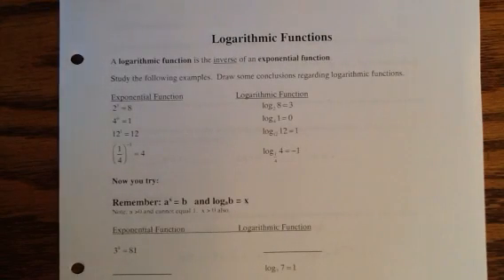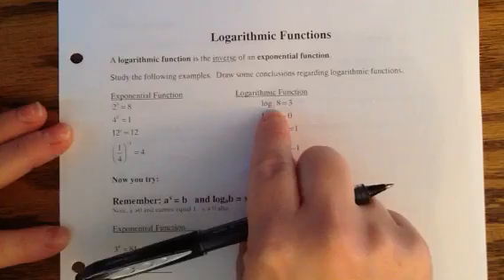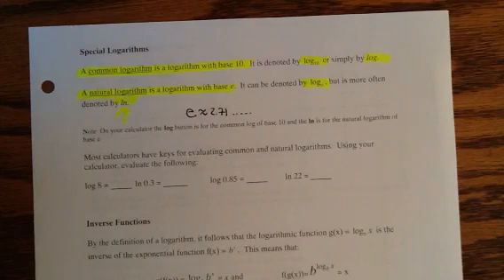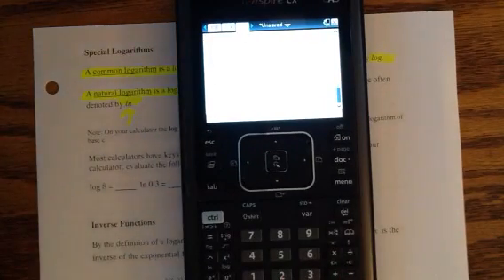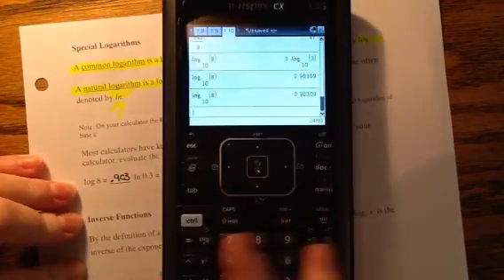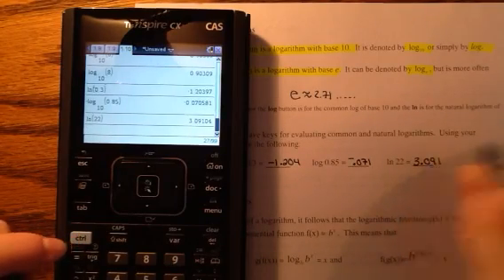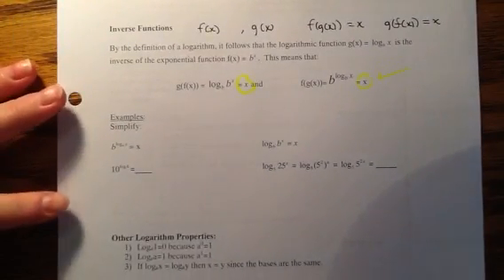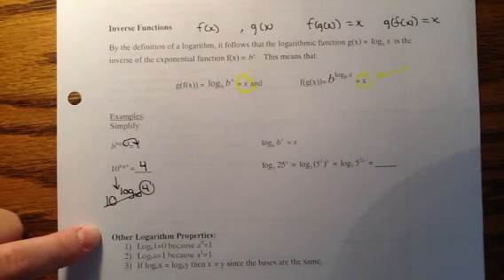Intro to logs